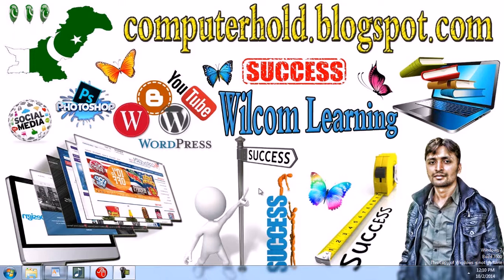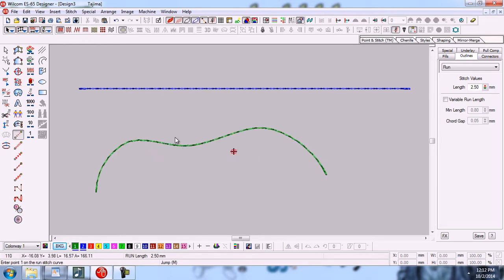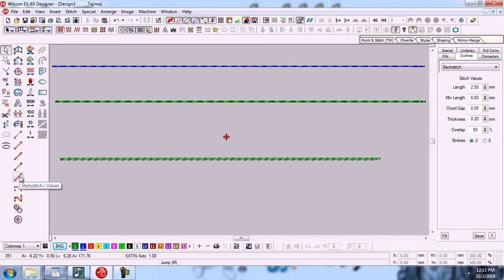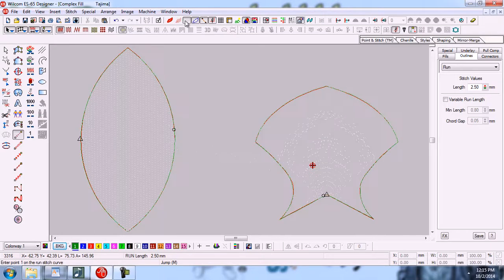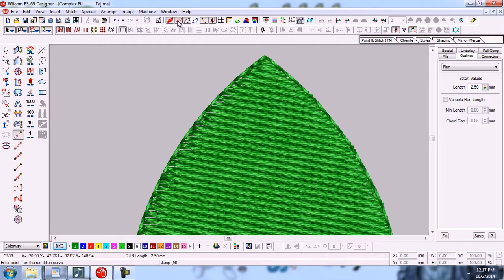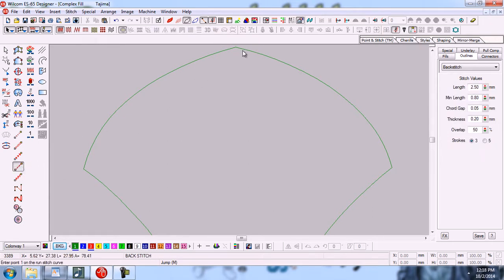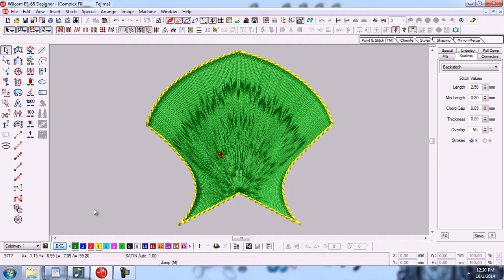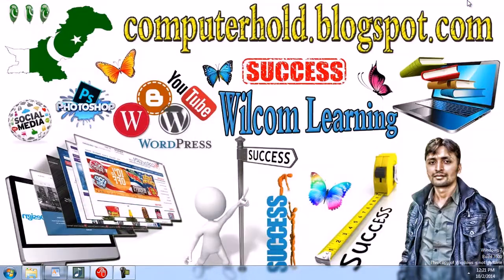How To Use Run - Triple Run - Backstitch - Stem Stitch in Wilcom Software in English - Zahid Hussain